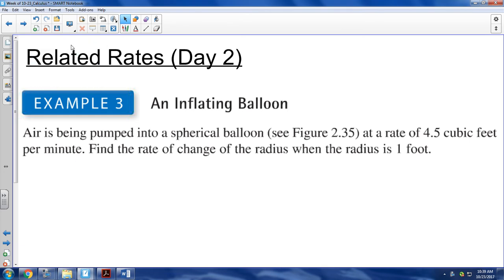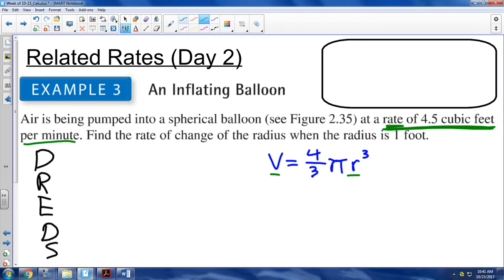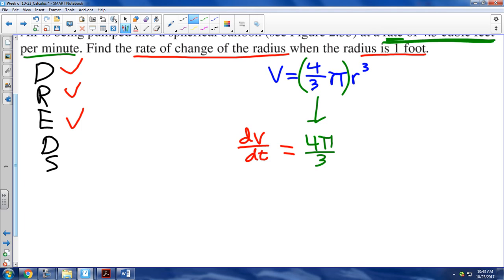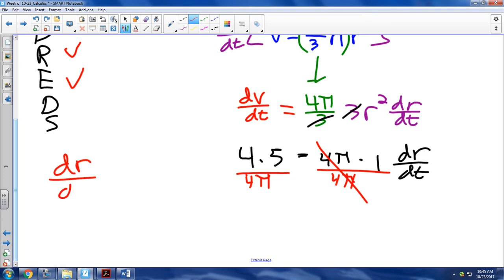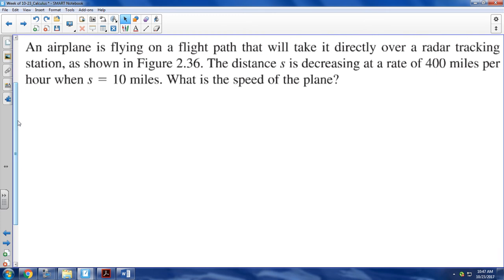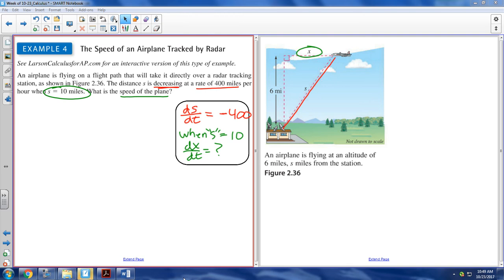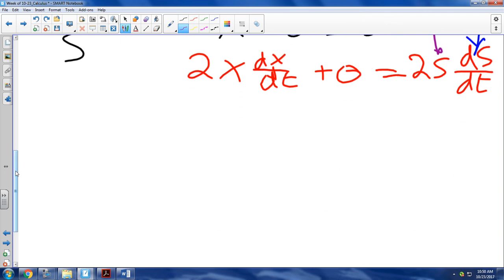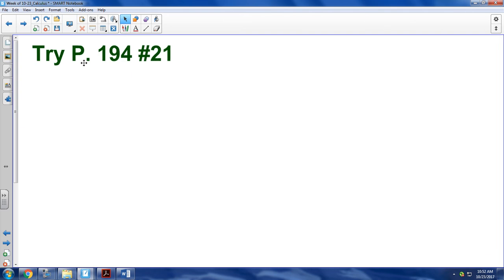AP Calc - 2.7b - Related Rates Sphere and Triangle